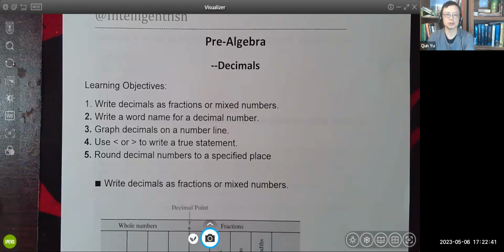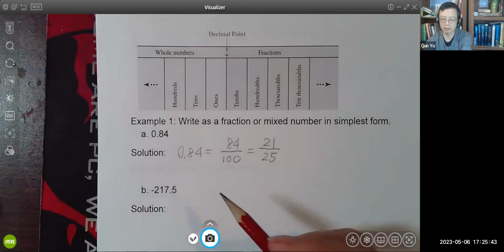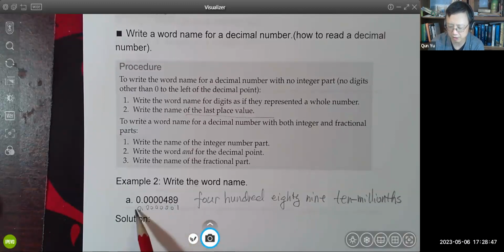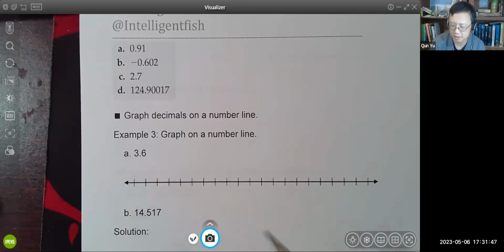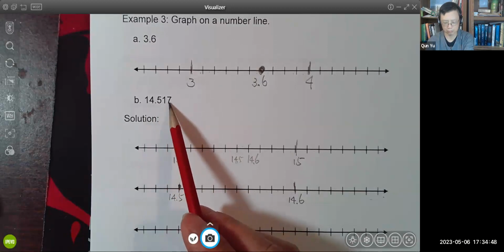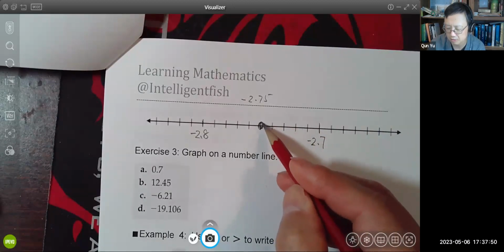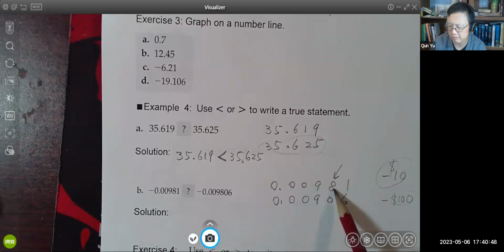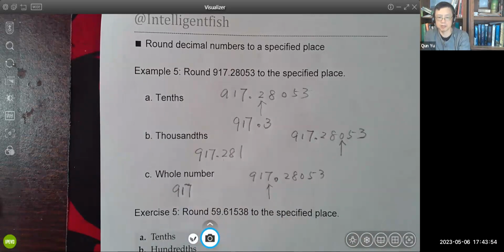Chapter 6 Decimals --1 --- Introduction to Decimal Numbers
Learning Objectives:
1. Write decimals as fractions or mixed numbers.
2. Write a word name for a decimal number.
3. Graph decimals on a number line.
4. Compare decimals
5. Round decimal numbers to a specified place